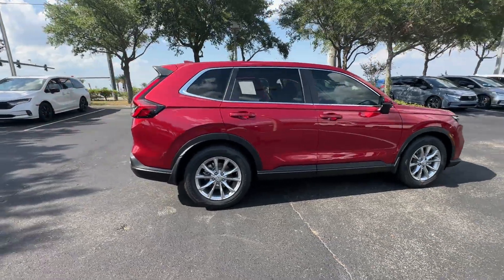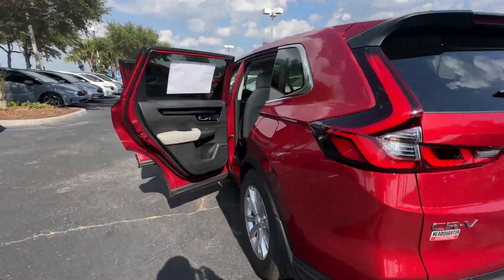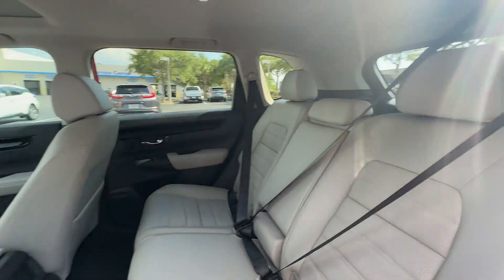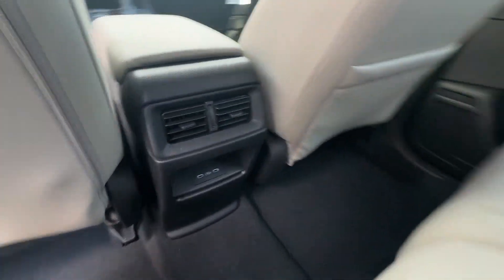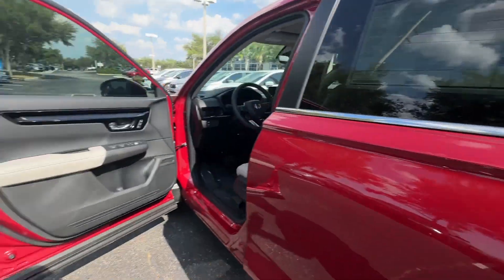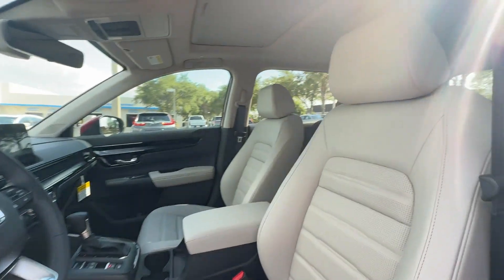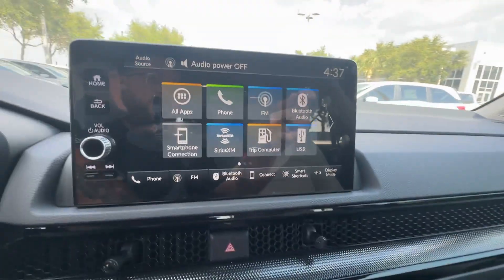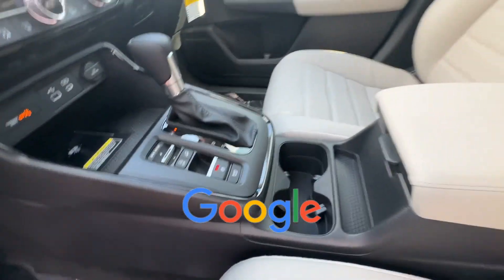2024 Honda CR-V EX-L Winter Garden, Clermont, Windermere, Winter Park, The Villages FL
2024 Honda CR-V EX-L 2HKRS3H78RH332272 Video